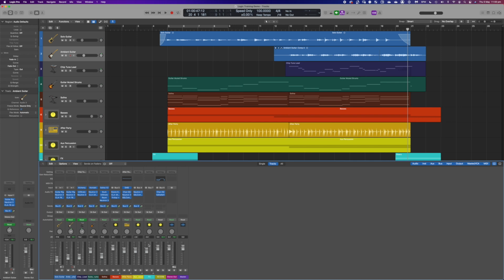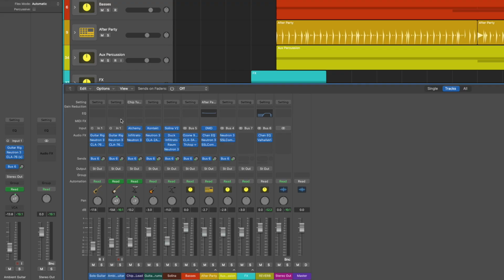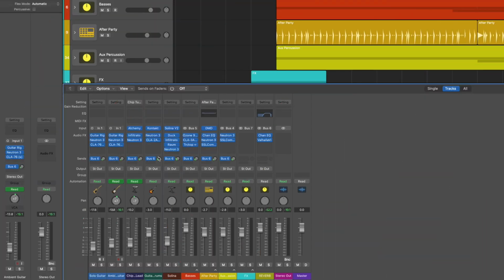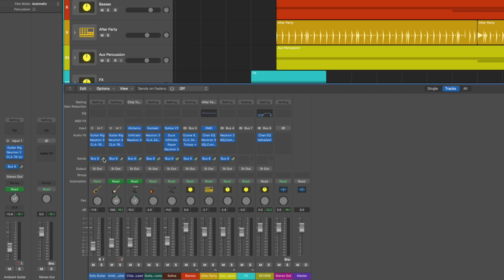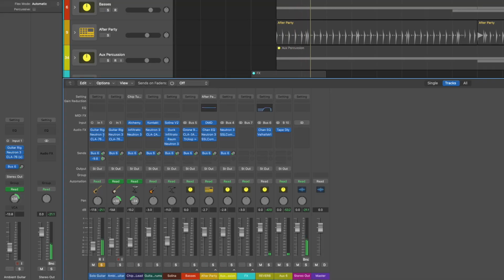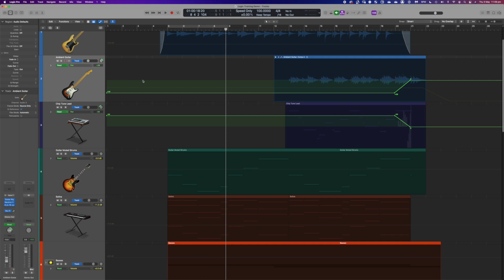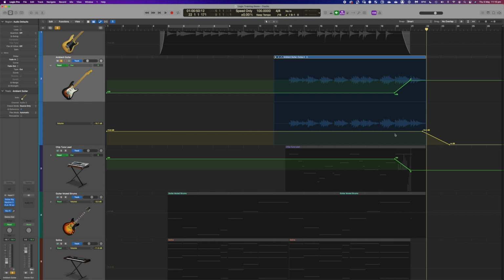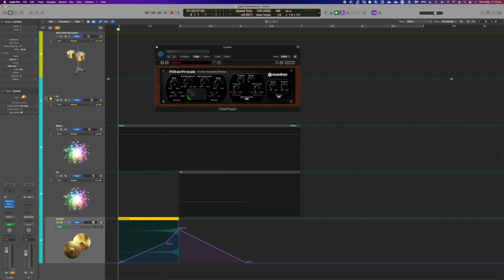LOGIC PRO FOR BEGINNERS… Audio FX Plugins, Buses, Automation and Signal Flow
In this video, we learn about how the signal flows through Logic Pro’s Mixer and how to use Audio FX Plugins, Buses and sends, and Automation:
- Signal Flow and Audio Plugins
- Buses and Sends
- Automation

FOLLOW STEVE